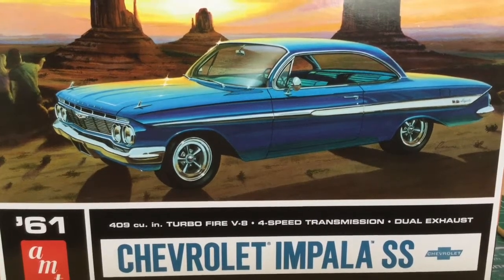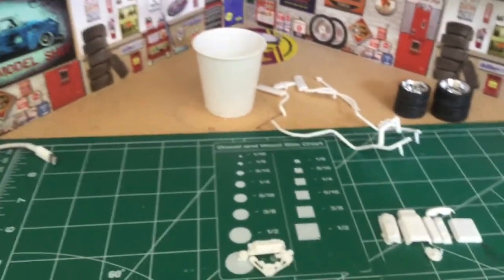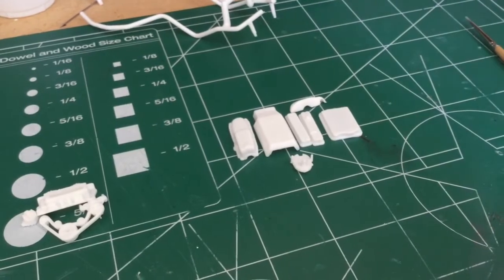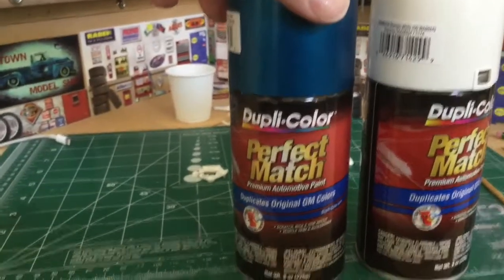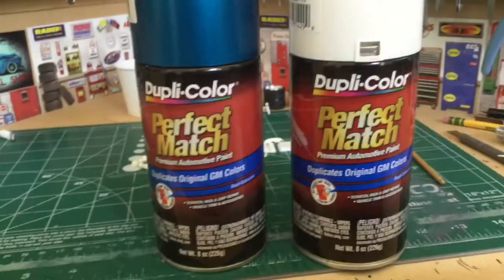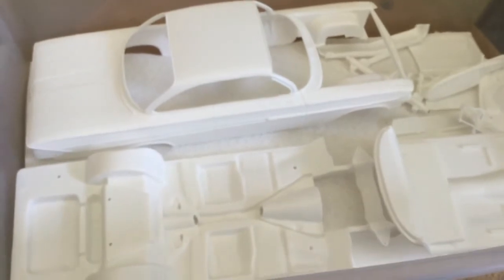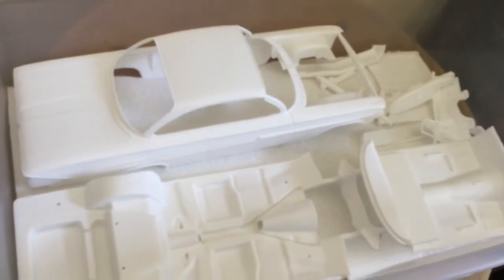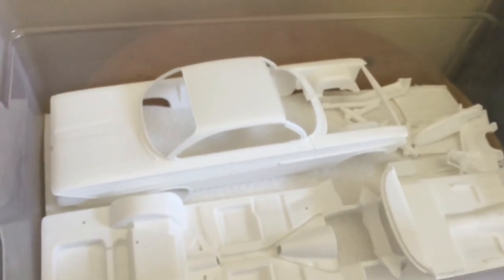Project 61 Chevy Impala SS Part 1